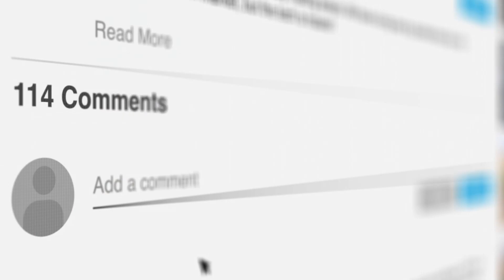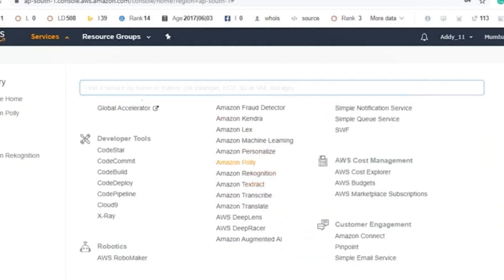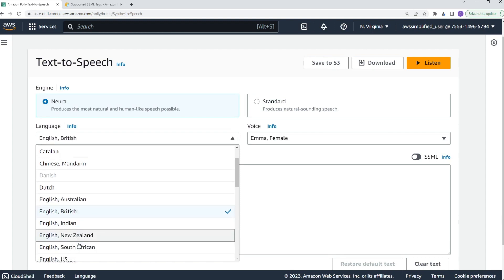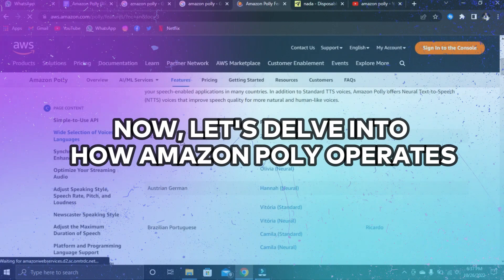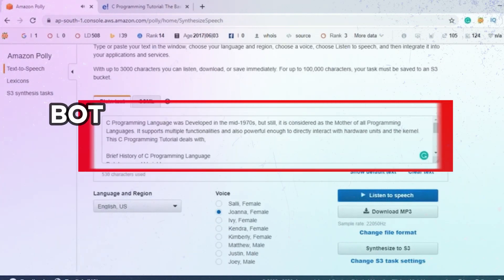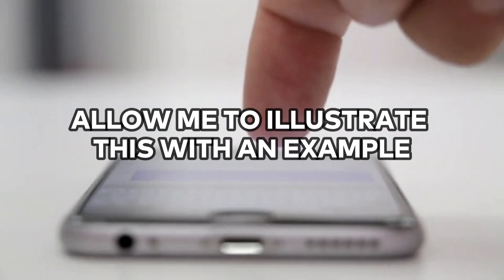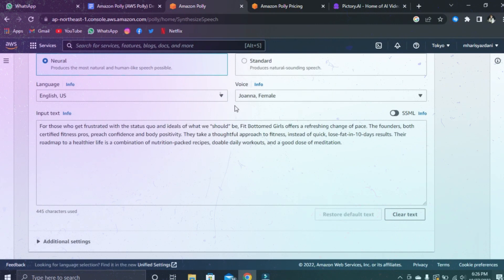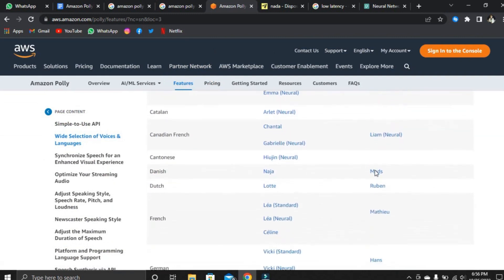Amazon Polly (AWS Polly) - Free Text To Speech Software - 100% Monetization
How good is the Amazon Polly, also called AWS Polly text to speech software? In this video we showcase and explain everything about this free to use software! Starting a channel with Amazon Polly makes monetizing a channel easy!

Learn how to monetize with AI text to speech voice over software on YouTube:

Use Elevenlabs, the most human-sounding text-to-speech software on the market today, for FREE!
(and clone your voice for FREE)

🚀 Let us create stunning and affordable YouTube automation videos for you!

Try out Matt Par's FREE YouTube training course to start your own YouTube channel!

Try Pictory for FREE and Turn Scripts or Blogs into Videos in Minutes!

Try Fliki, the newest Vidnami successor, for FREE.

Try out Synthesia, the #1 best rated AI video creation platform that can help you create courses, or anything you like, for FREE

Use Fiverr for all of your freelancing needs, including outsourcing the whole process from this video!